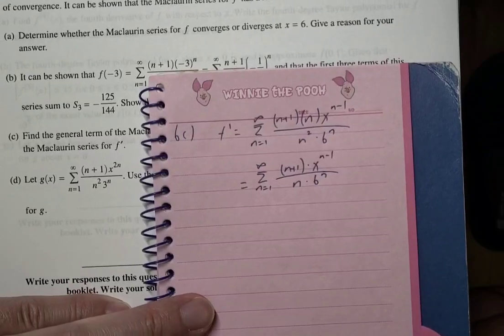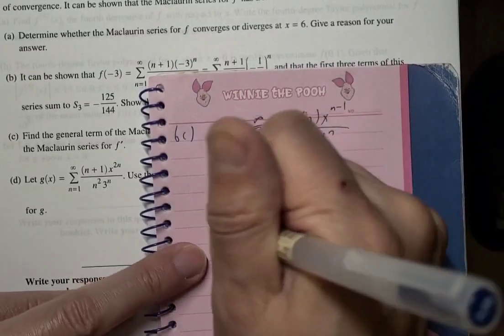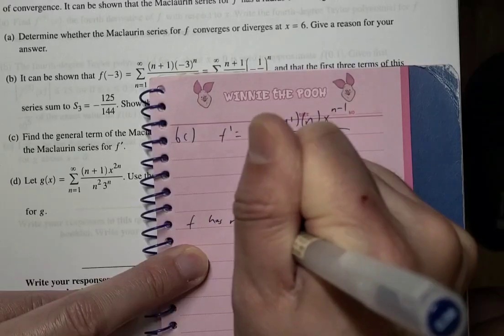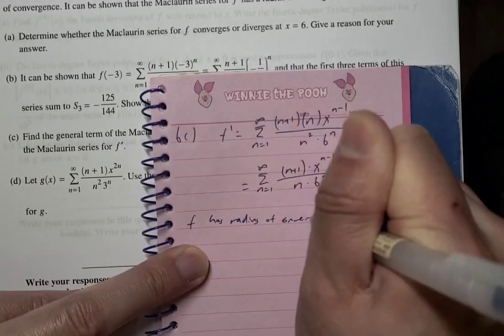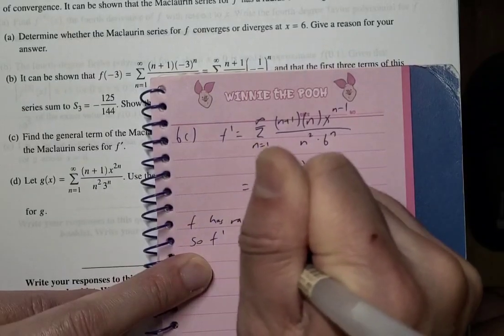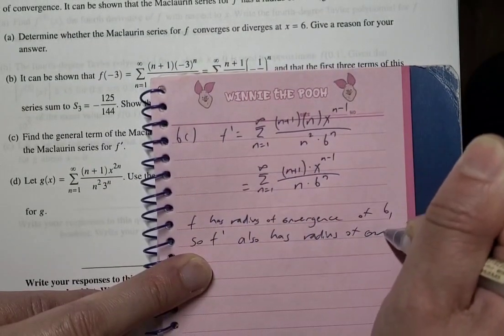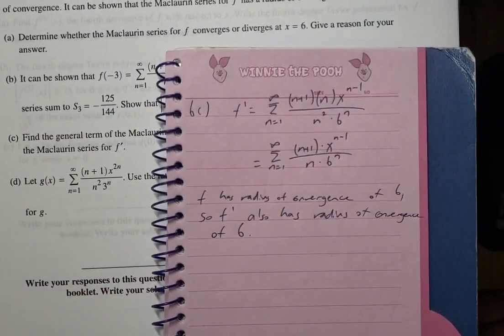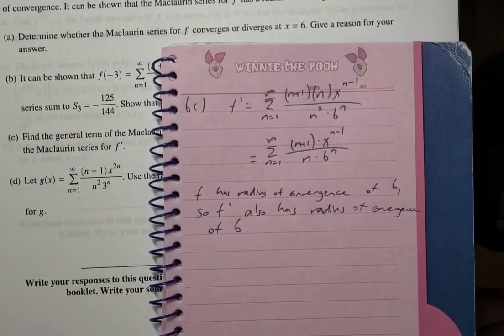[AP Calc BC] 2024 FRQ #6 - Taylor series